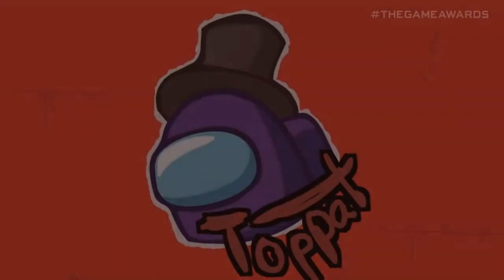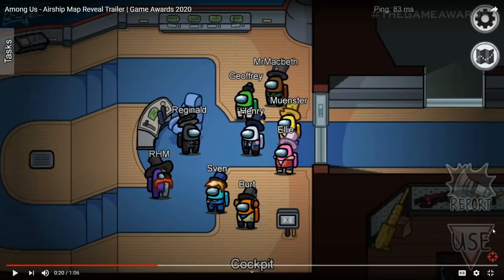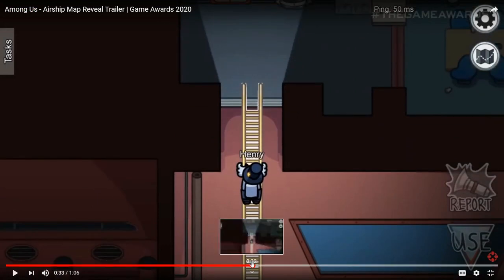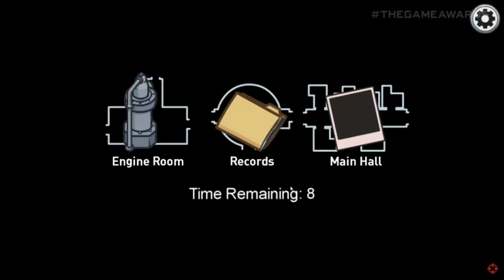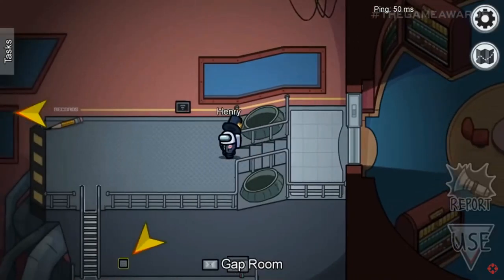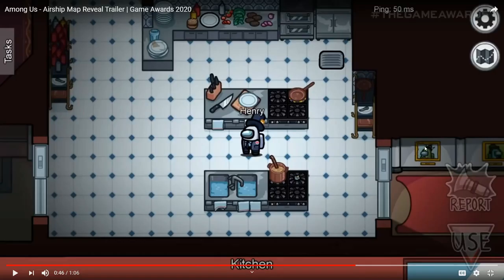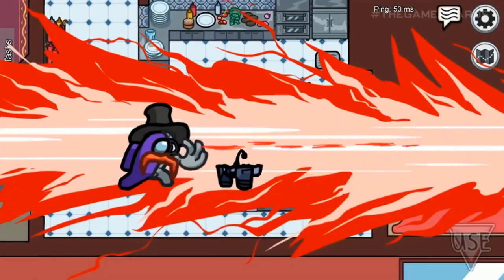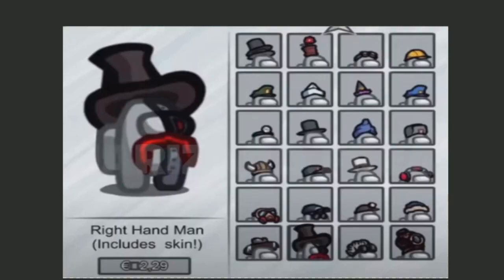NEW AMONG US ALL SKINS PLUS MAP LEAKED + SPECULATION